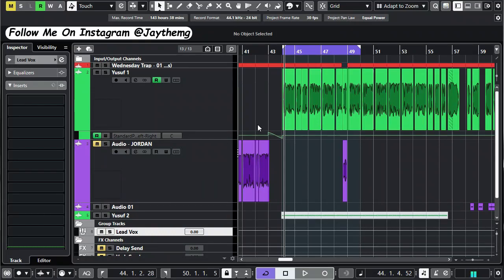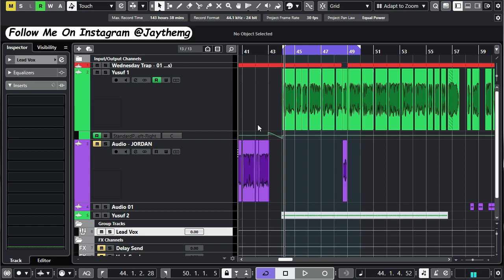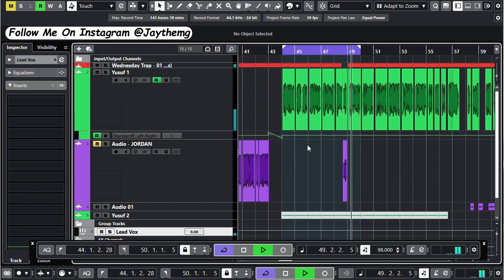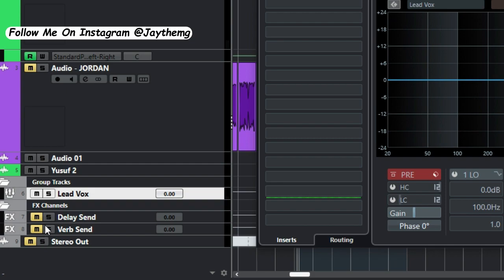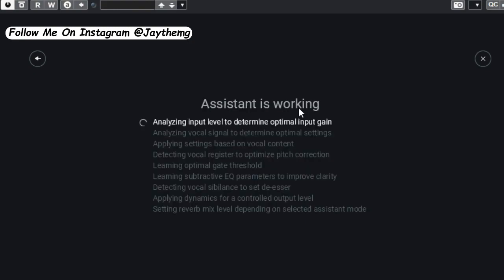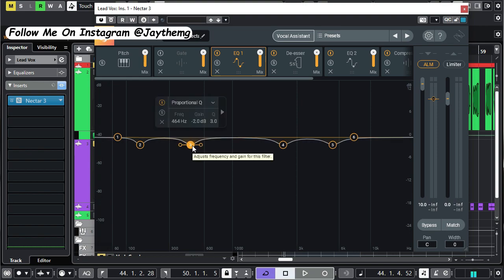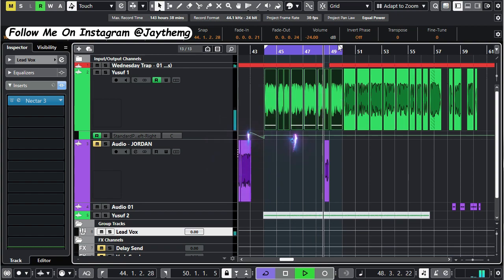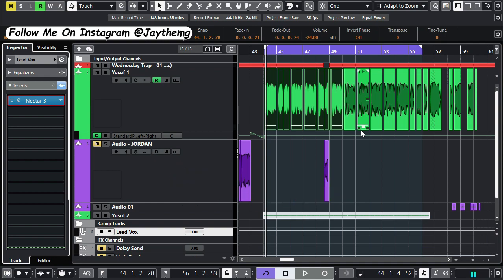Elevate Your Vocal Mixing Game With AI Technology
In this video I will be showing you how to mix professional vocals using Artificial Intelligence (Ai) In Izotope Nectar 3.

➡️TRY MY TEMPLATES
▶Mixing Templates
- Cubase Pro 10.5 Vocal Mixing Template